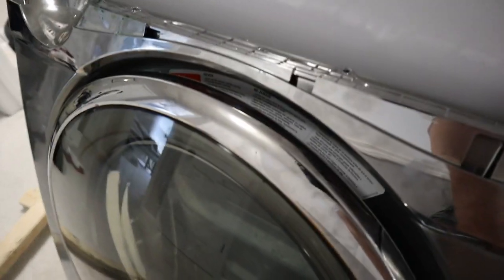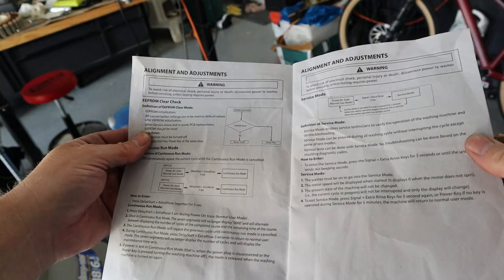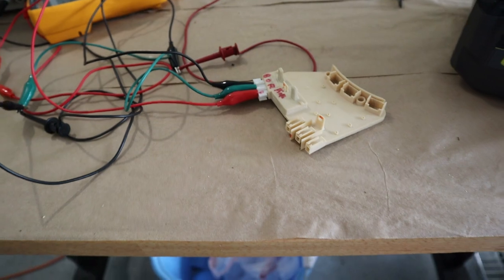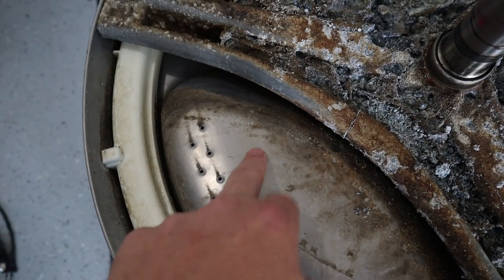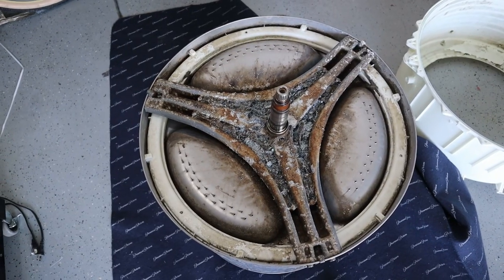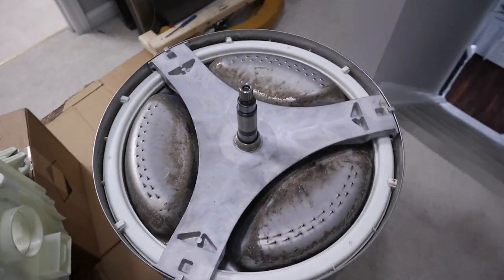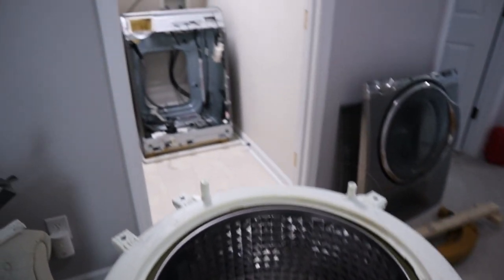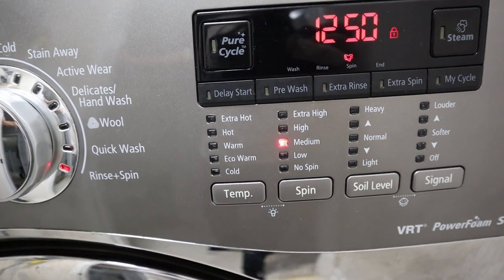MTBPlanB Front load washer won't spin, error code 3e1.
Fixing a Samsung front  load washer that won't spin. I walk through the troubleshooting process and narrow the problem down to a faulty spider arm.